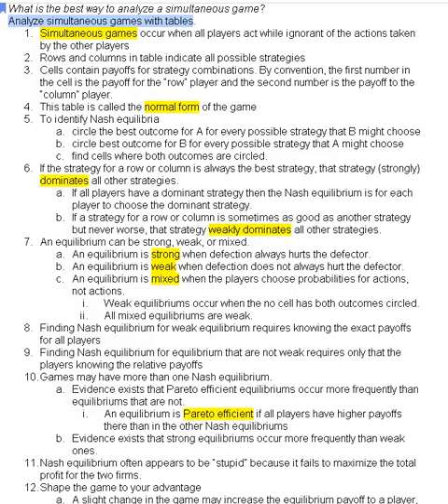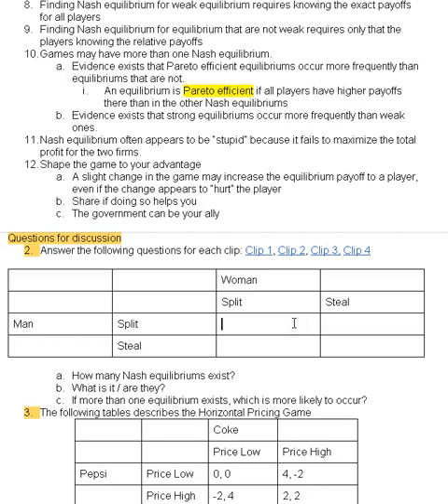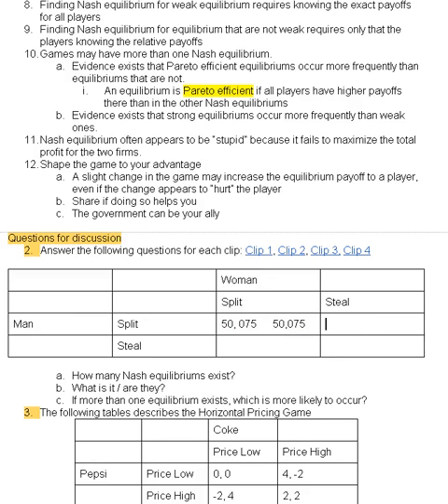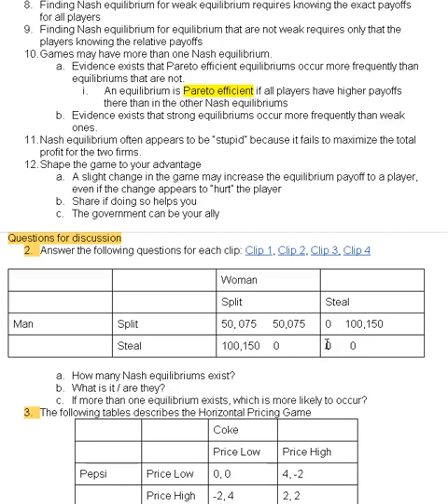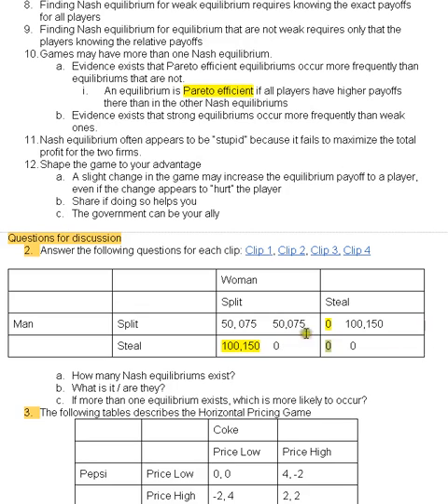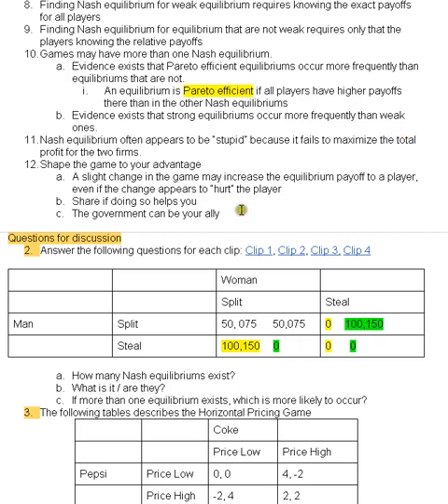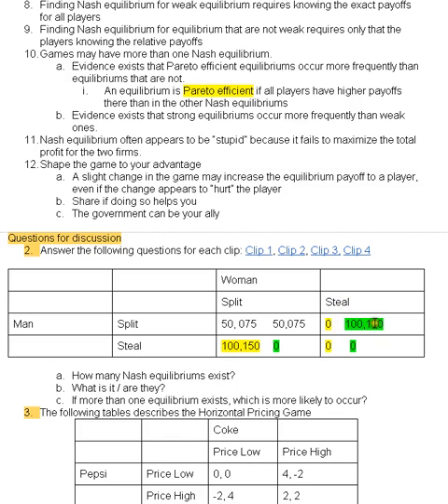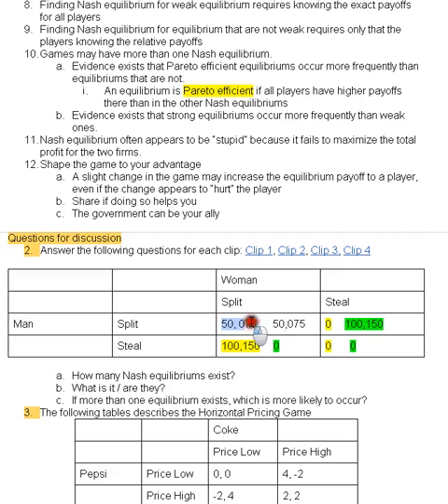Game Theory, Part 1, Simultaneous games, Lecture 2